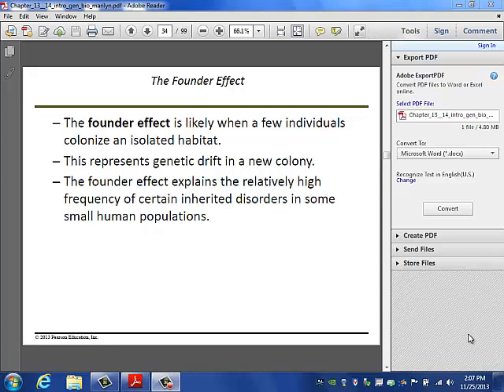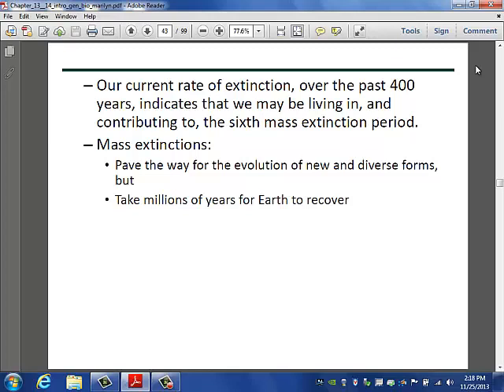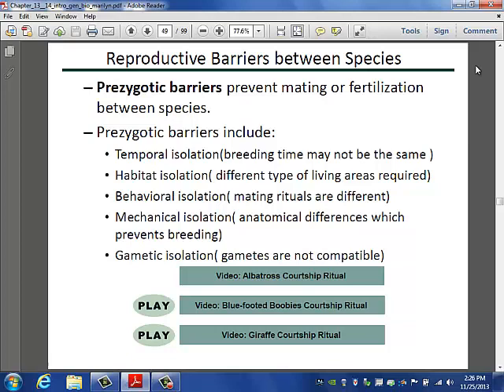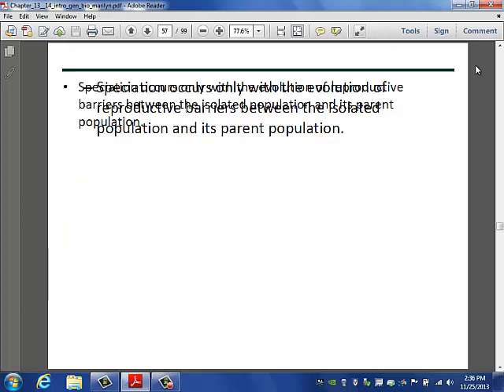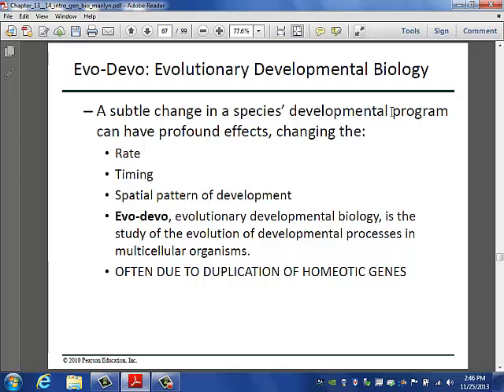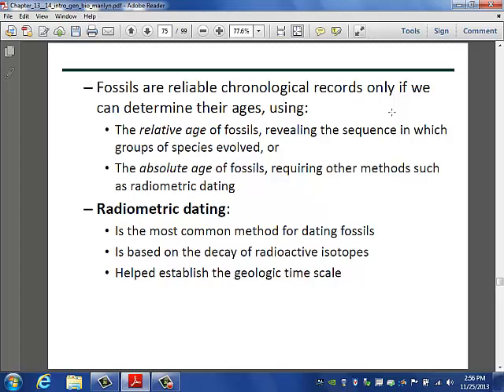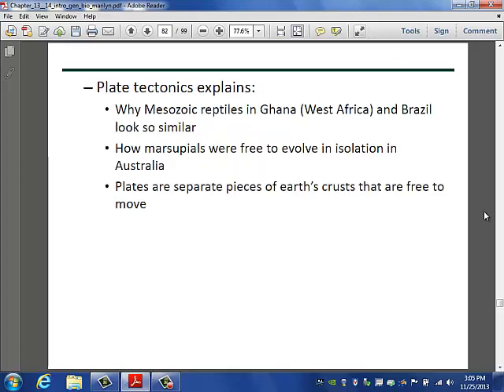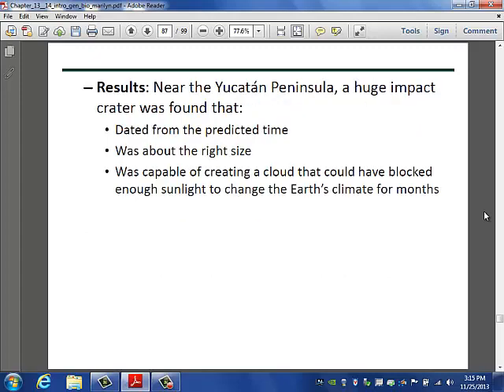Intro gen bio chapter 13 and 14 November 25, 2013